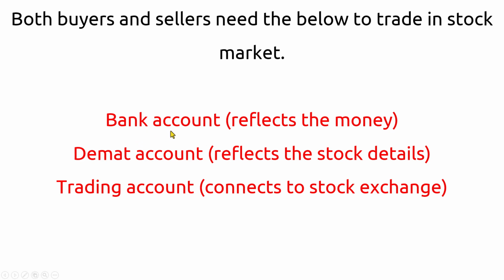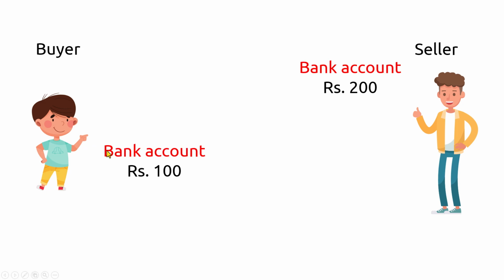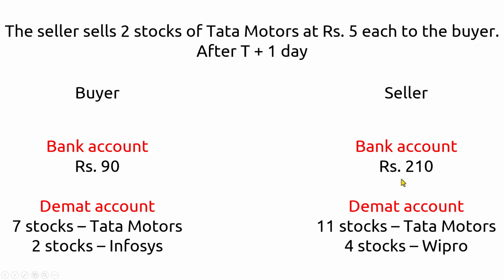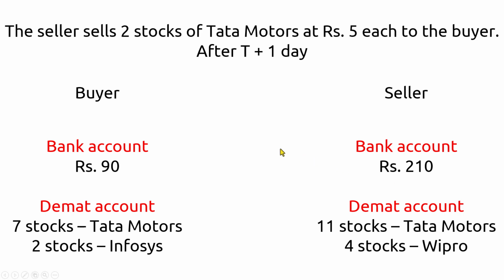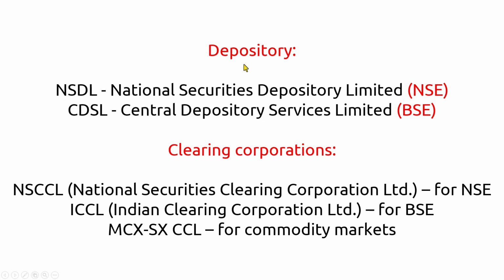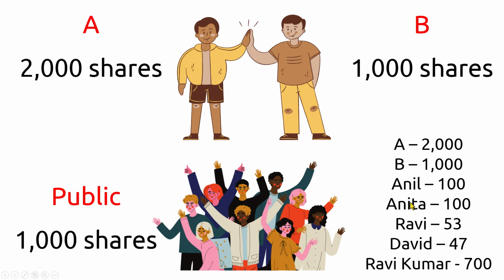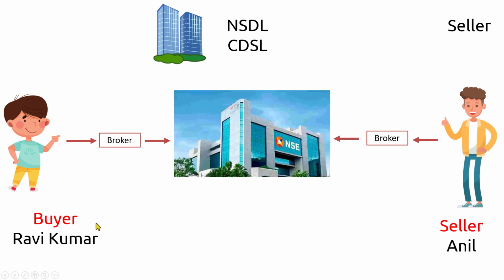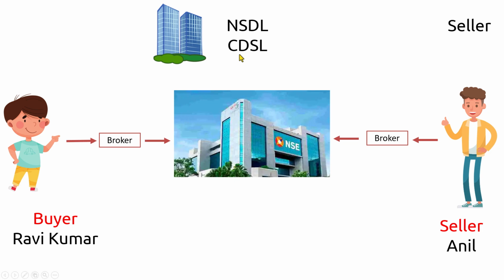Stock Market For Beginners - 17 - Terminologies of trading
Hello everyone,

In this video, we will learn a few terminologies of trading.

A rights issue is an invitation by a company to its existing shareholders to purchase additional shares, usually at a discounted price and in proportion to their existing holdings, within a specific timeframe.